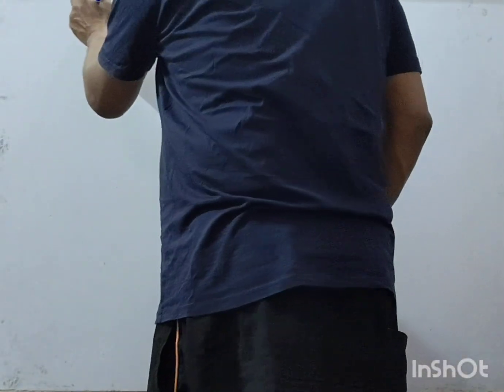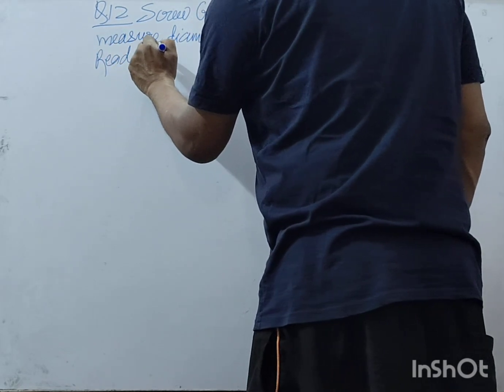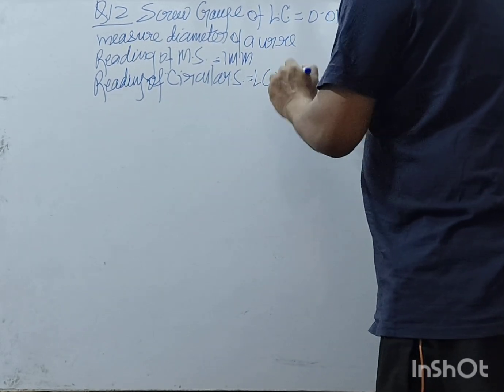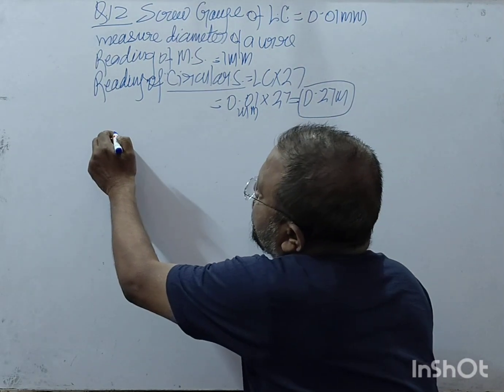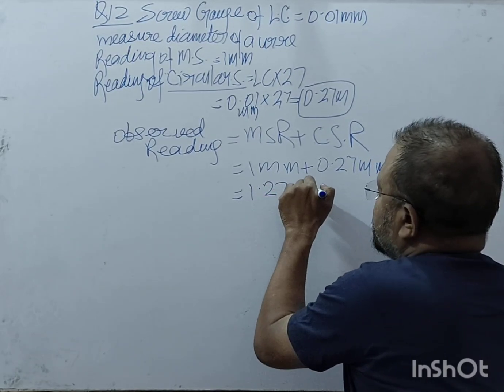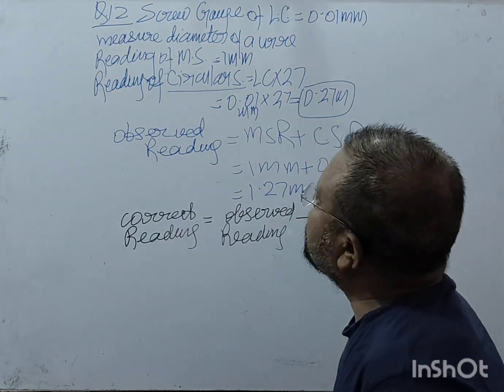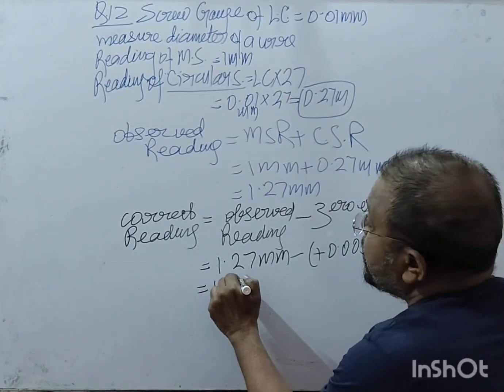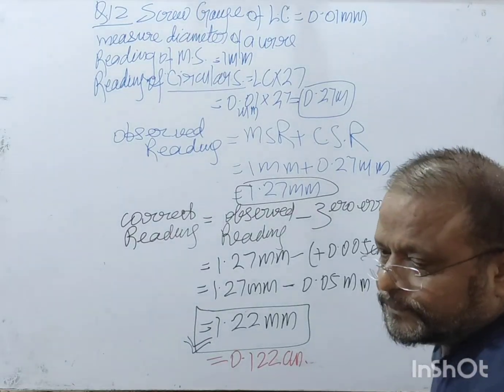April 14, 2025